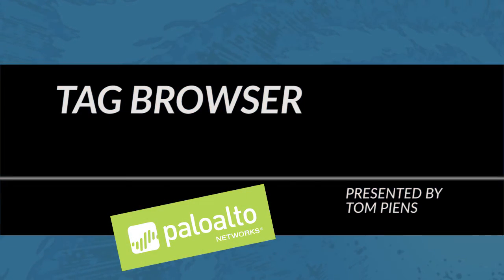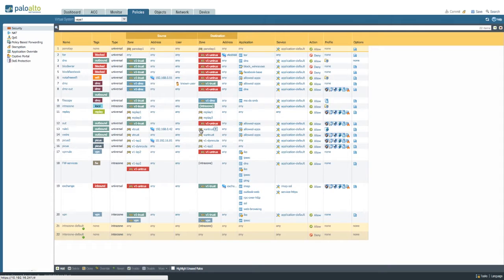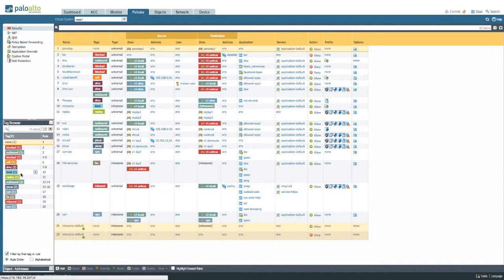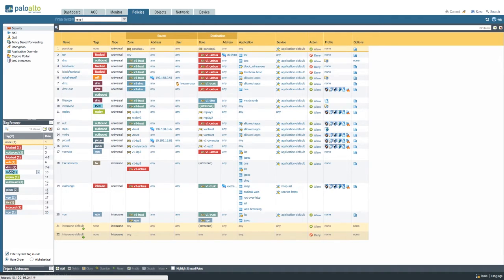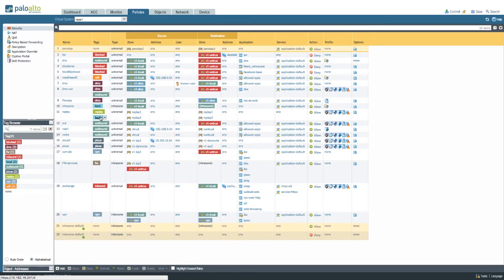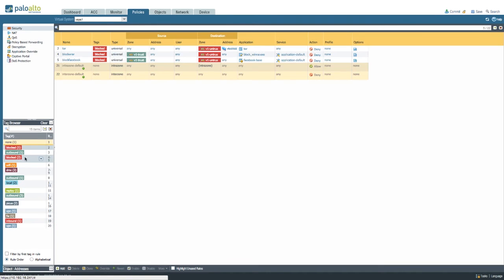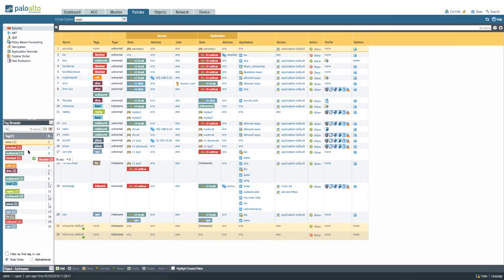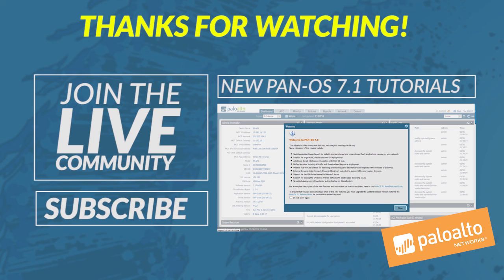Tutorial: How To Use the Tag Browser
Tags can simplify tasks or improve the visibility in a lengthy rulebase.